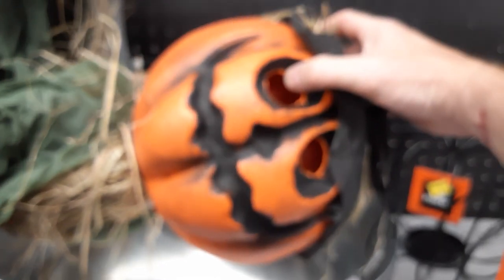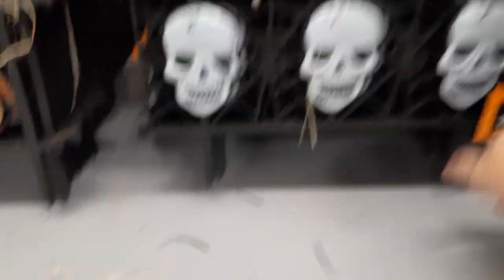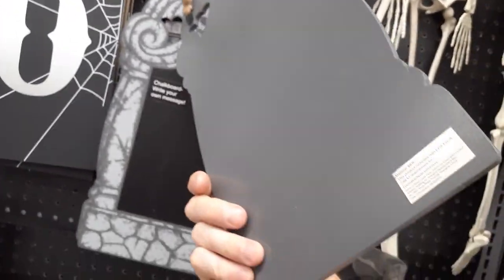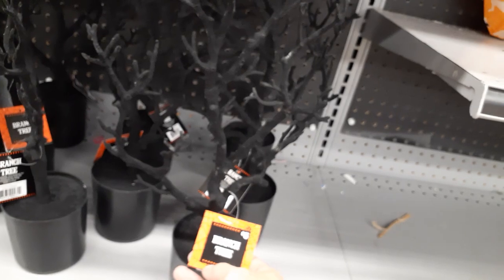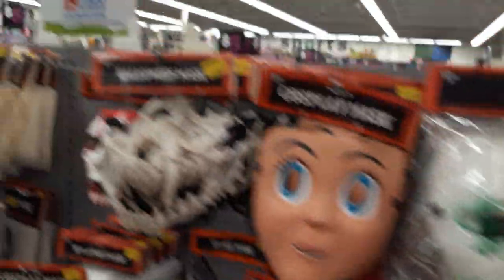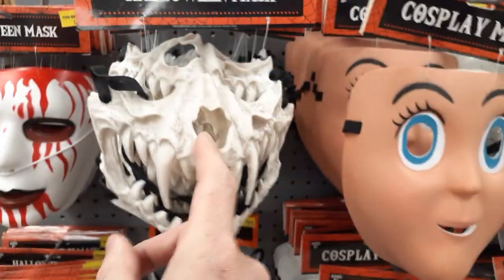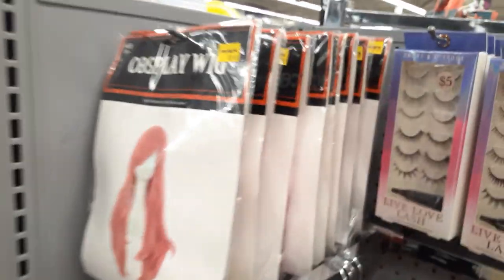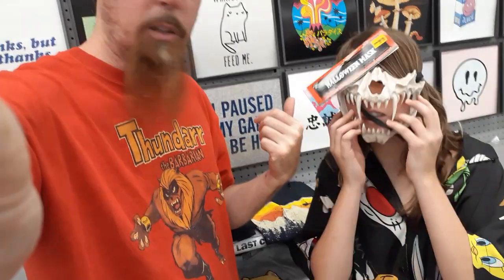FIVE BELOW Halloween 2022! Store Walkthrough/ cheap decor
ok Haunt Fam, I had to perpetrate up in 5 Below this year in search of cheap plastic masks. The last few years has turned up some pretty cool masks that can be used as a base for projects.
    For the most part 5 Below is janky overseas trash that's the equivalent of carnival prizes you win at a county fair by pulling a duck out of the kiddie pool and checking the number written underneath in faded magic marker. We'll, here's your prize, it all ads up to mass produced Asian trash sold to us in mass quantities and delegated to carnivals, Amazon and 5 Belows. Let's take a look anyways!